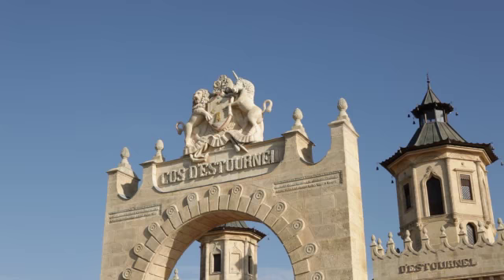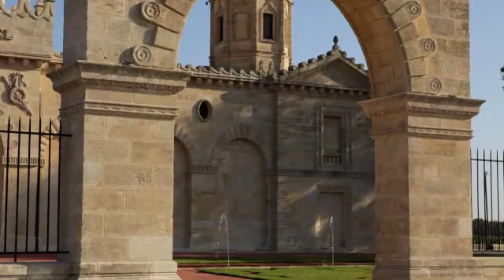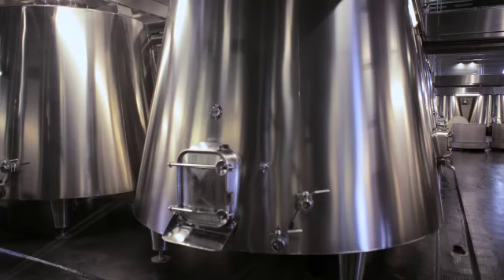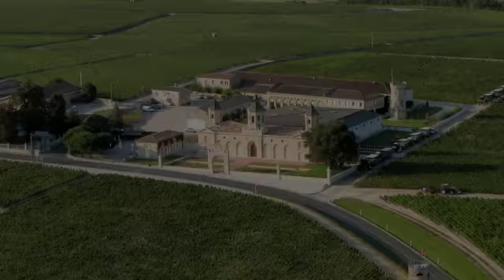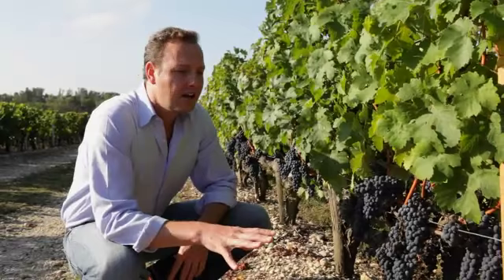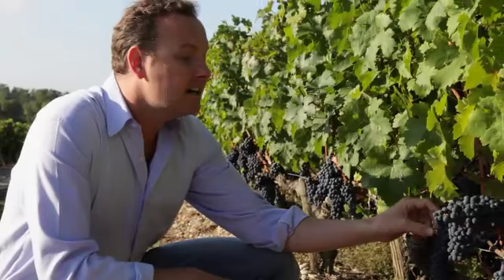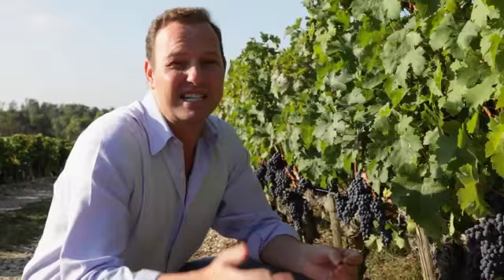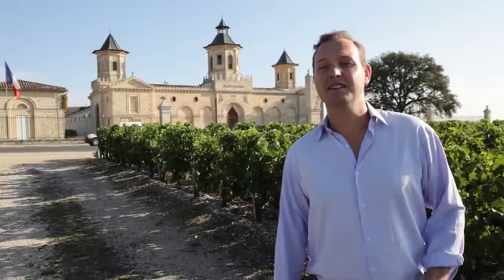James Cluer in Bordeaux, France - Château Cos D'Estournel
James Cluer, Master of Wine visits Château Cos D'Estournel in the famous wine region in France.

To meet James, book an international wine tour, find a wine course or wine tasting club visit: finevintageltd.com
For more videos about other wine regions visit: FineVintageWineClub.com